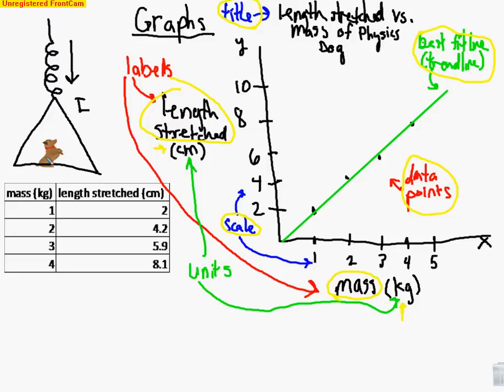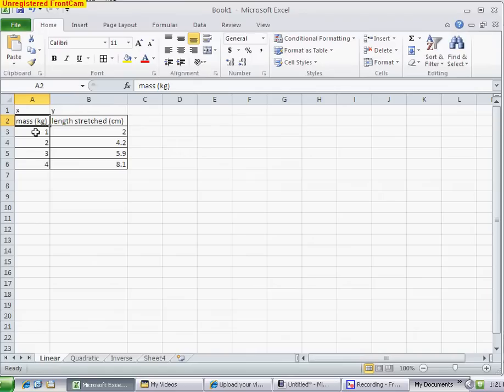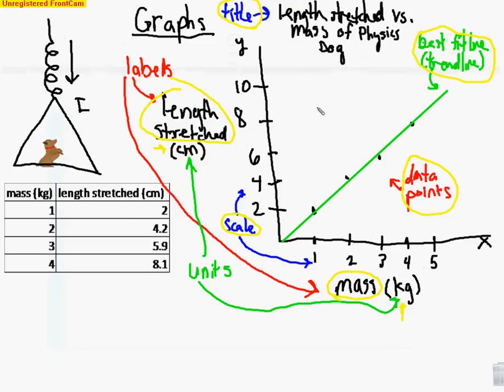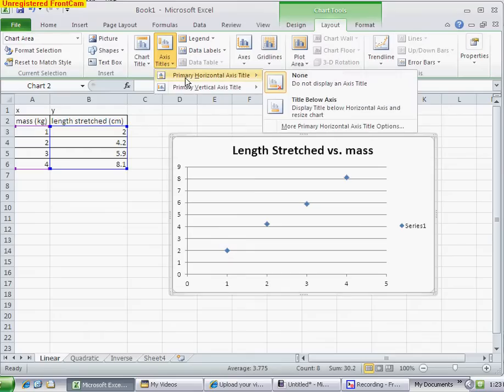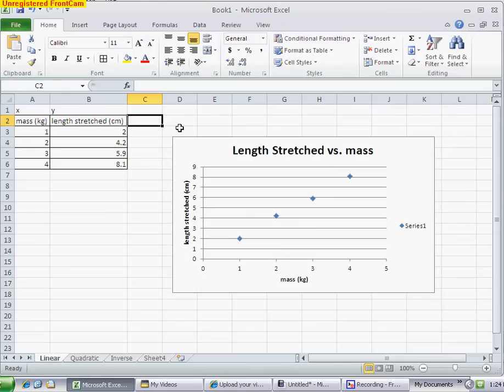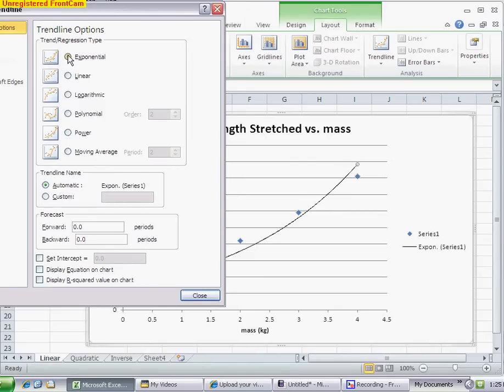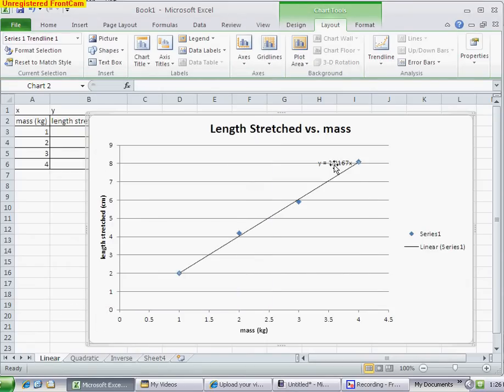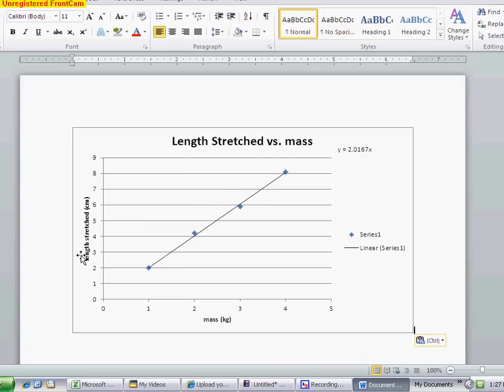How to make a graph in excel.avi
Basic instructions on how to make a graph in excel, including a trendline and an equation for your data.